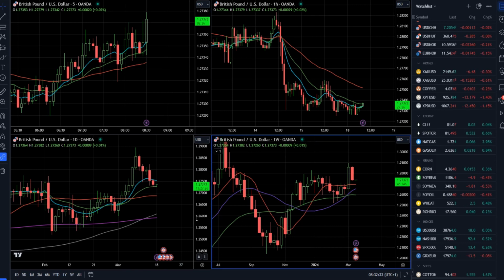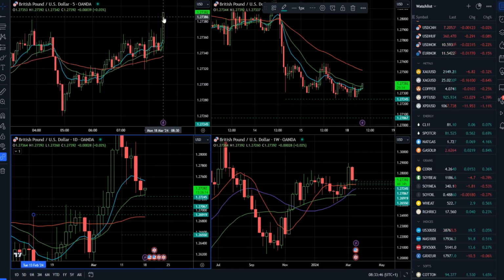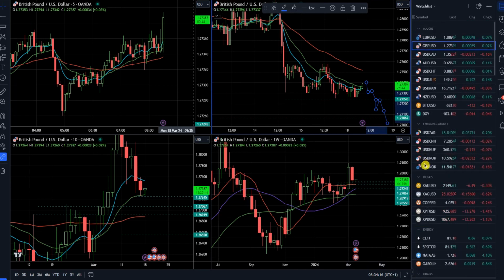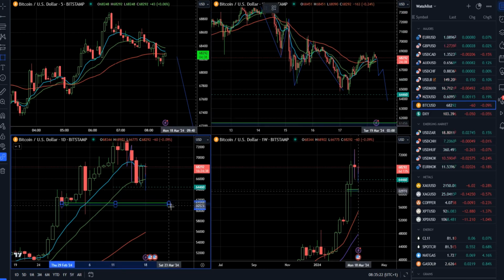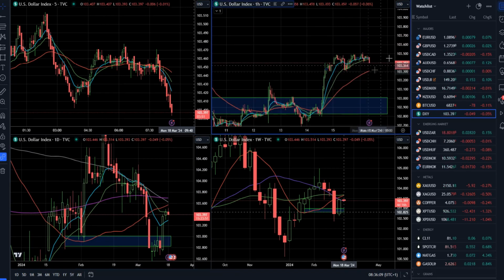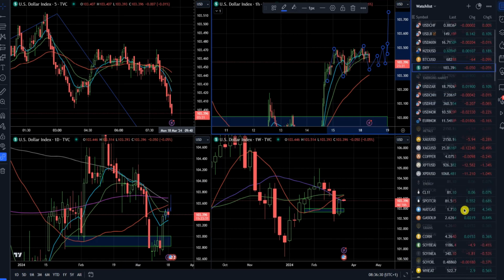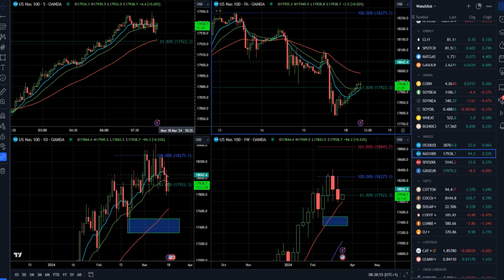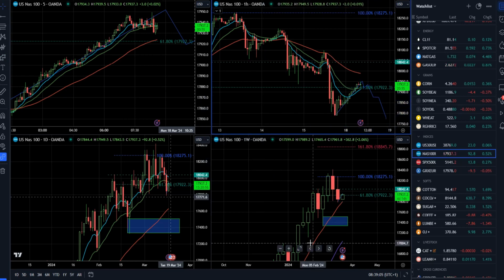Forex forecast 03/18/2024 on GBP/USD, GOLD, NASDAQ, Bitcoin, Crude Oil & USDX from Petar Jacimovic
00:00 Announcement of today’s analisys – GBP/USD, GOLD,  NASDAQ, Bitcoin, Crude Oil and USDX
00:17  GBP/USD
02:06 Bitcoin
03:26 USDX
04:18 GOLD
05:18 Crude Oil
06:06 NASDAQ 1000